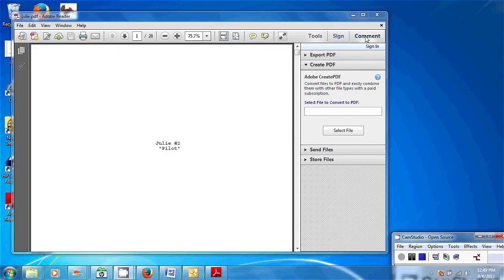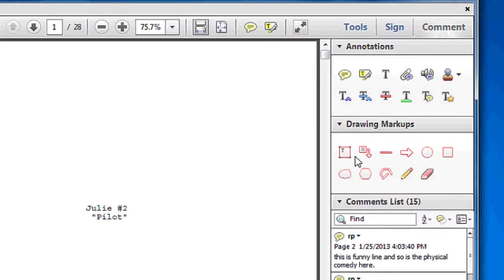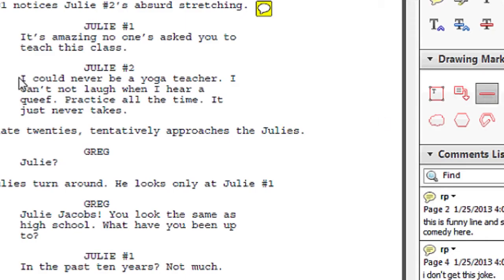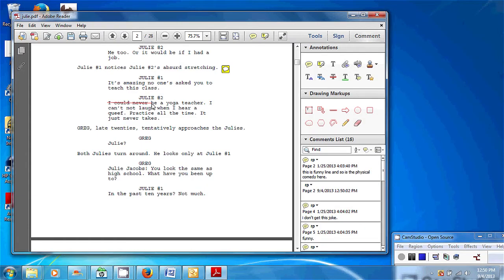How to Track Changes With a PDF : Computer Topics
Tracking changes with a PDF will allow you to see exactly what is different about a document every time it has been published. Track changes with a PDF with help from an administrative specialist, as well as a computer expert and hardware specialist, in this free video clip.

Bio: Rachael Parenta is an administrative specialist, as well as a computer expert and hardware specialist.

Series Description: Knowing how to properly work the various pieces of computer equipment in your home is a key to making sure that you're getting your money's worth. Get tips on computer topics with help from an administrative specialist, as well as a computer expert and hardware specialist, in this free video series.